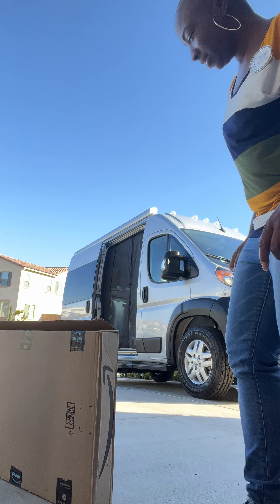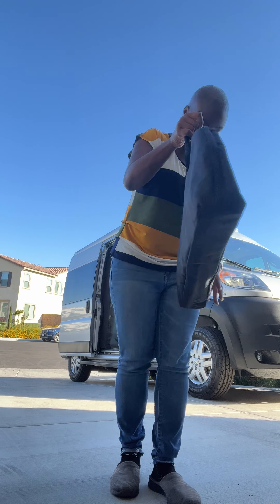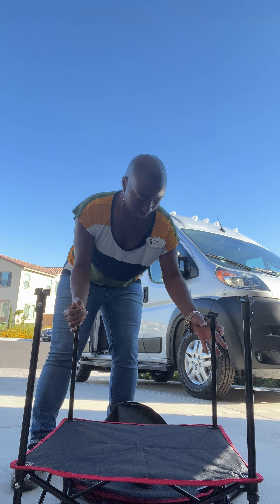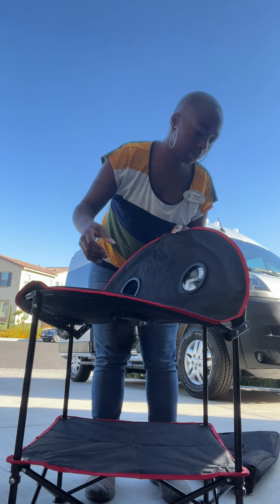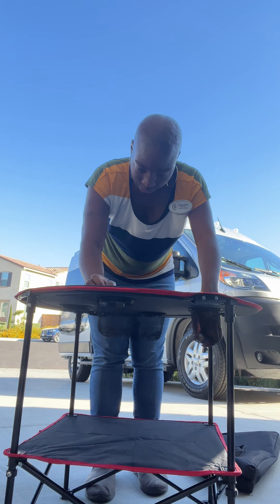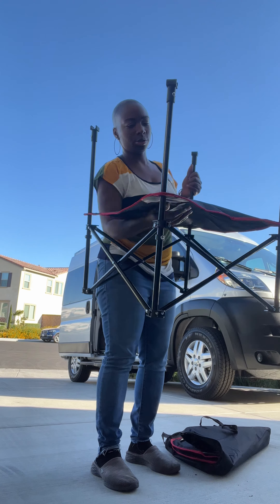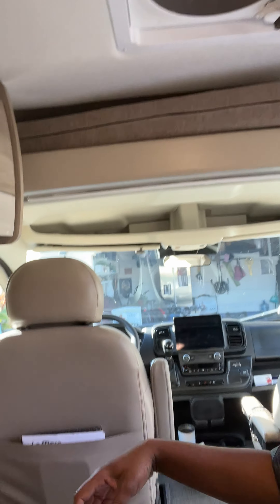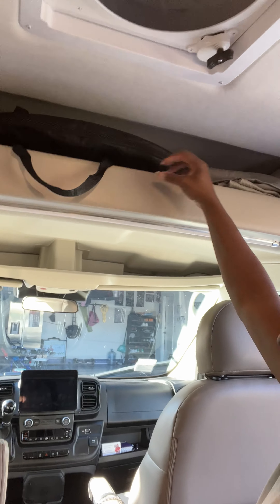Camping Folding Table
This table is small and compact, which is perfect for my van.